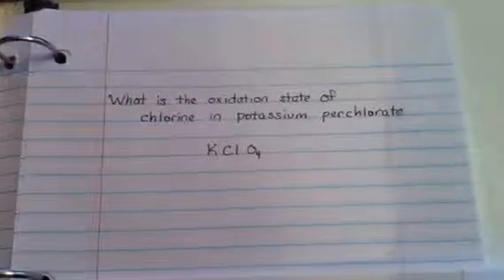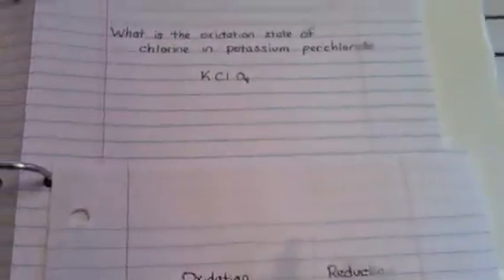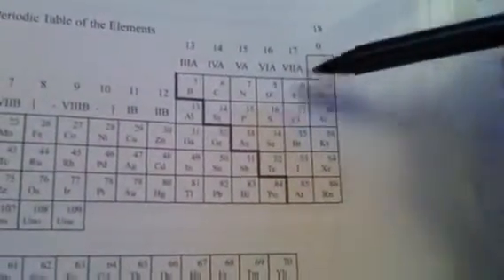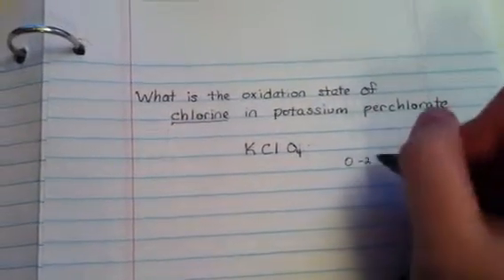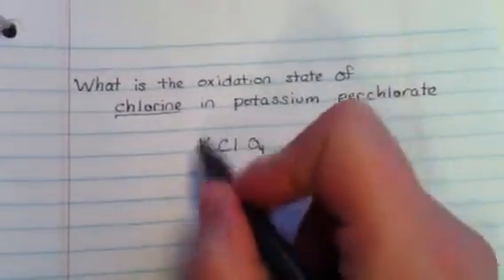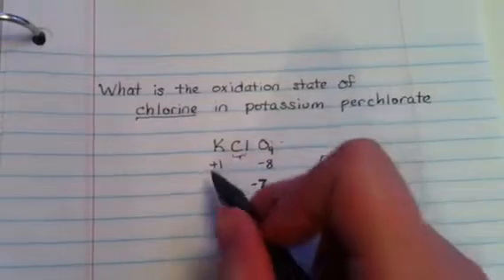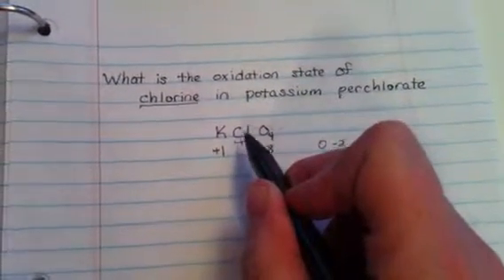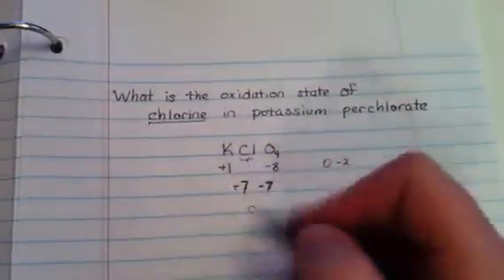TEAS Oxidation State